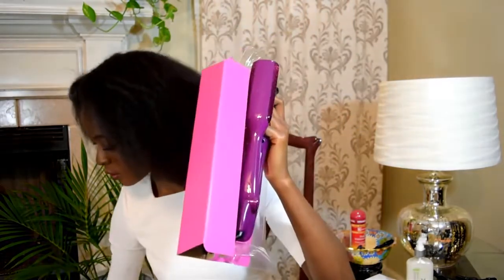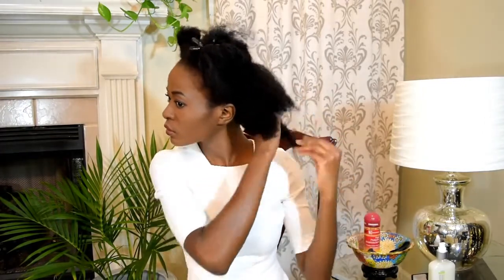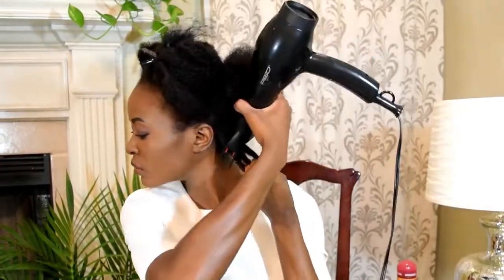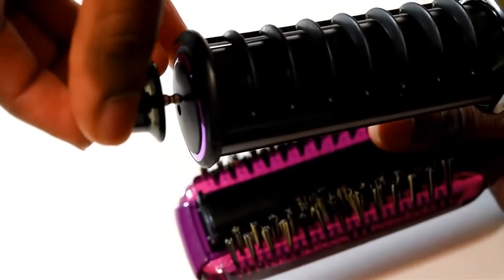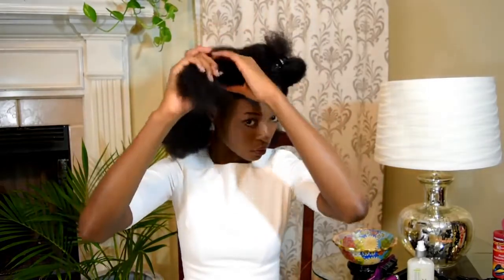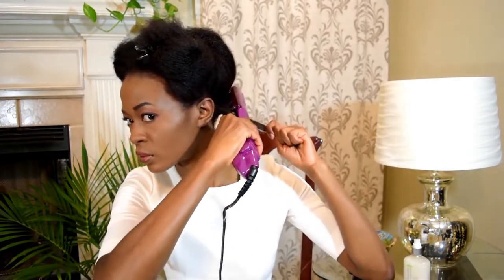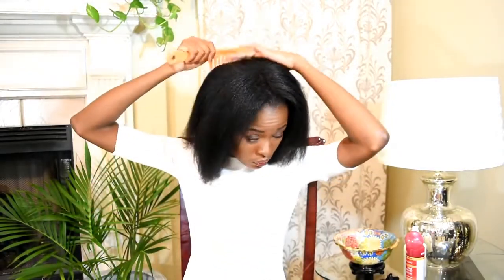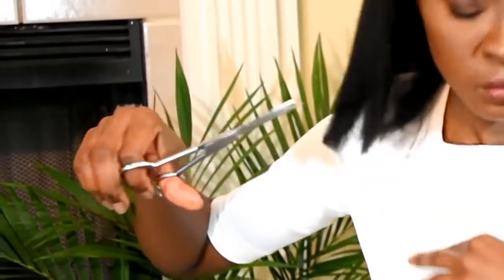InStyler MAX PRIME 4C Hair Tutorial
About InStyler:
MAKING SALON-STYLE HAIR FROM HOME EASIER THAN EVER
In 2008, we saw a need for more styling options for the everyday consumer who want to recreate professional-style results on their own. Meet the InStyler products, thoughtfully designed to make salon-style from home easier than ever. We've thought of every small detail so you don’t have to. And the best part? Each tool has state of the art technology at a price point you can afford.

We exist for you because at the end of the day, feeling confident makes everything better.